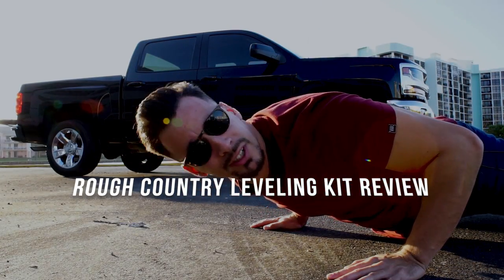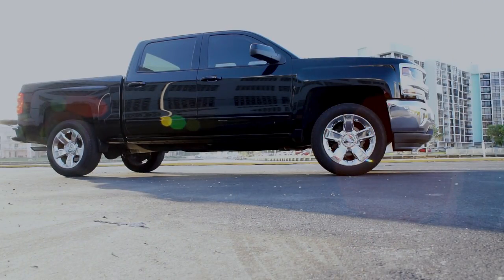Rough Country Leveling Kit Review - Silverado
I've had my rough country leveling kit on my truck for a little over 2 months. Here is my review and experience on the Rough Country Leveling Kit.

Rough Country Level Kit